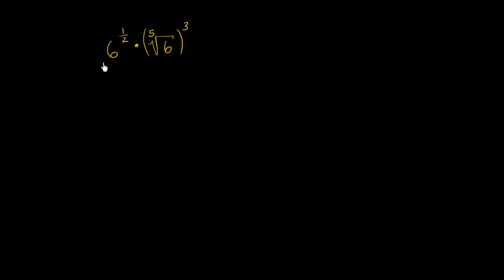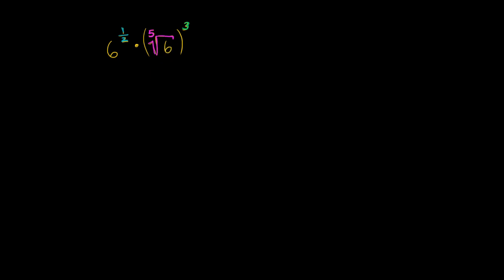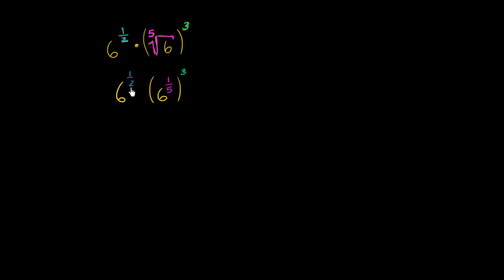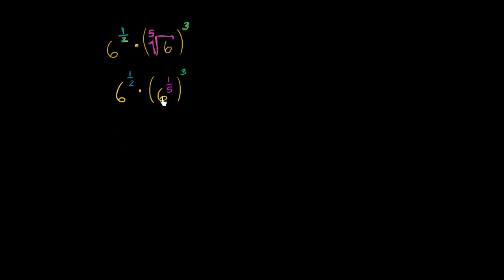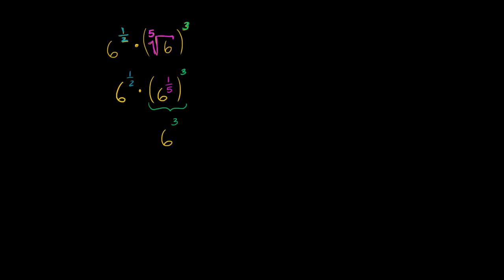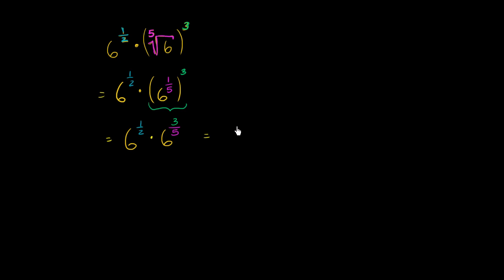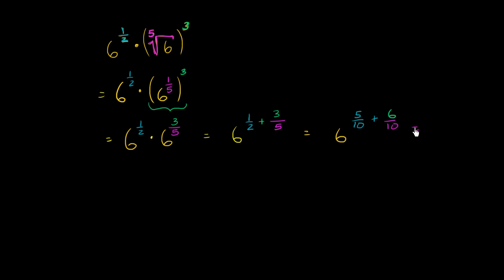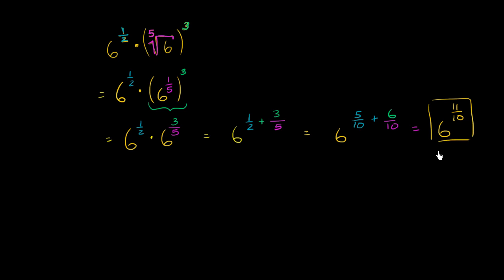Simplifying with exponent properties | Exponent expressions and equations | Algebra I | Khan Academy